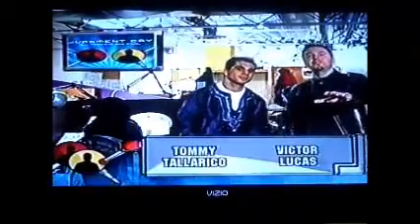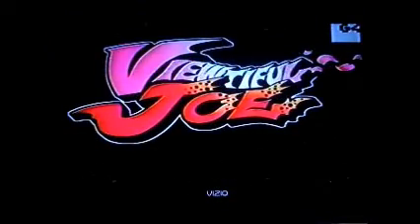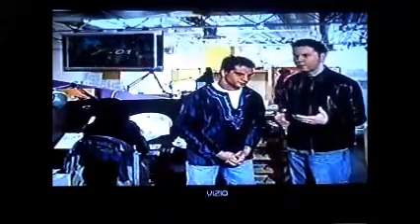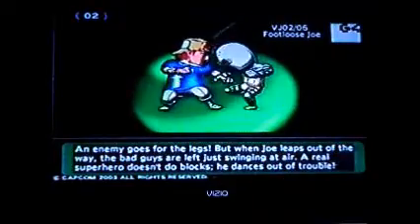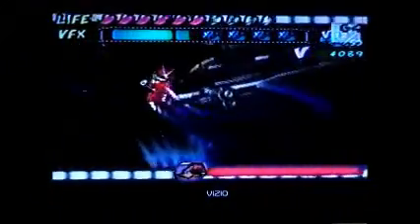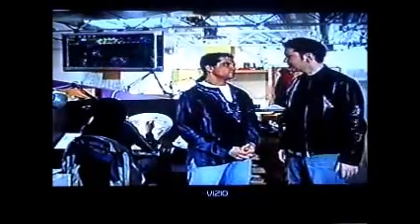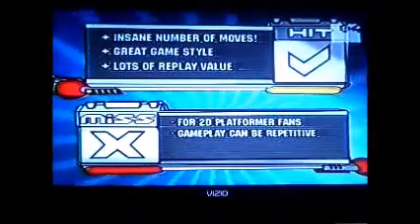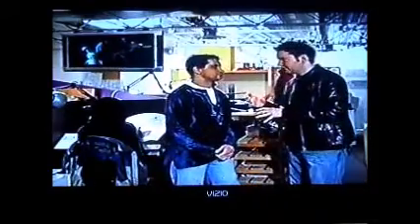Judgment Day [Part 1]- Viewtiful Joe and Whiplash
Vic and Tommy stop by an animation studio in this episode to review some animated titles, starting with Viewtiful Joe for the GameCube and Whiplash for the PlayStation 2 and Xbox.